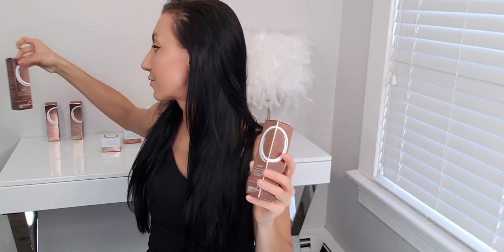Osmosis Rescue Review | Why We Love This Hero Serum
Hi! I’m Madelaine Caissie, owner of Sparkle Lifestyle & MediSpa in beautiful Moncton, Canada 💜

In today’s video, I’m diving into one of our all-time favourites—Osmosis Rescue! This transformative serum is a game-changer for calming inflammation, reducing redness, and supporting overall skin repair. Whether you’re dealing with rosacea, breakouts, or compromised skin, this little bottle packs a big punch.

💻 We also offer virtual skincare consultations, so no matter where you are, we can help you glow from the inside out!

Let’s get glowing! ✨